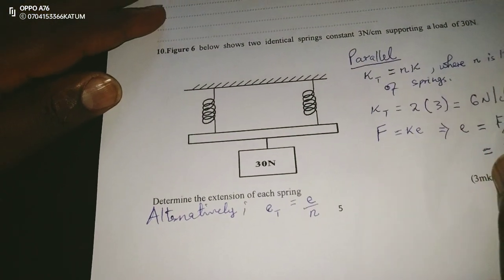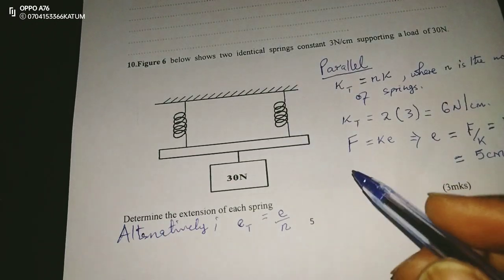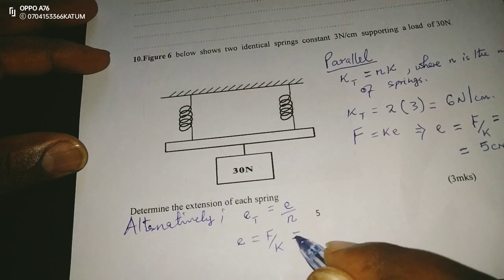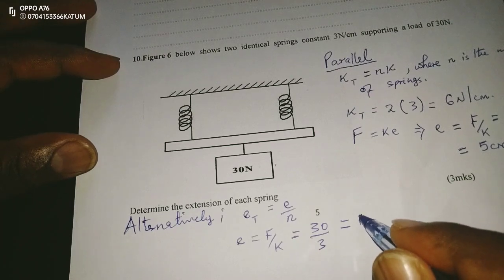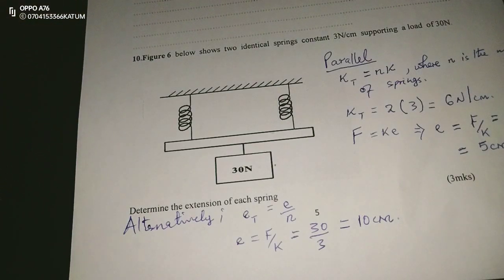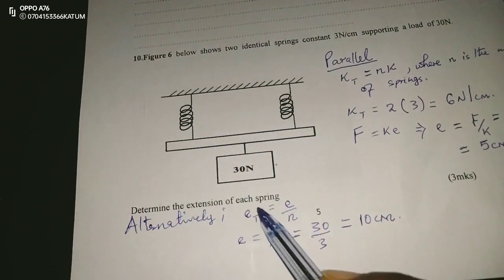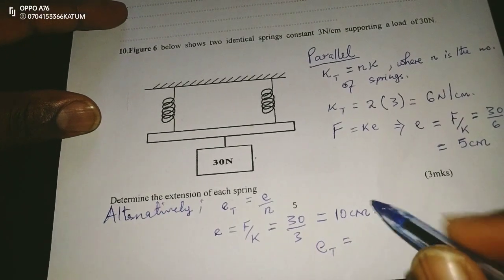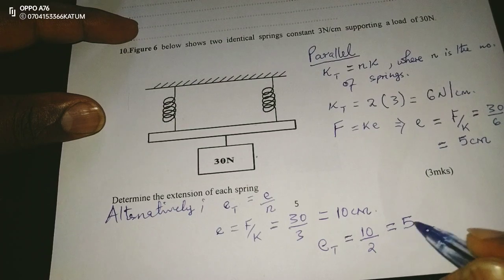HOOKE'S LAW. SPRINGS CALCULATIONS